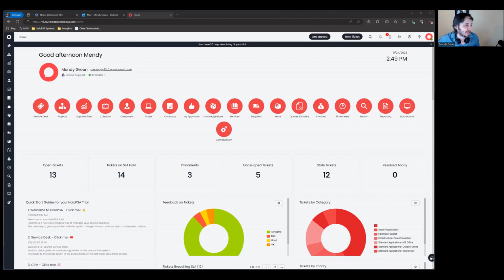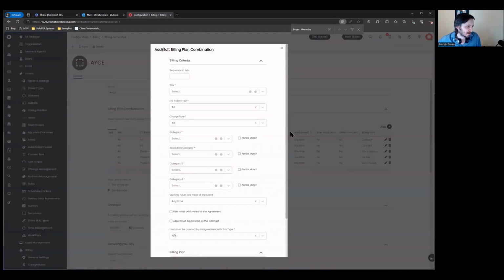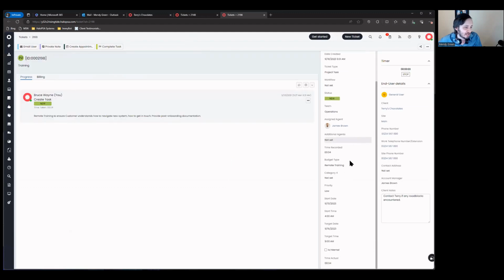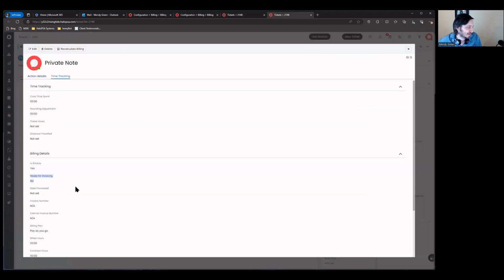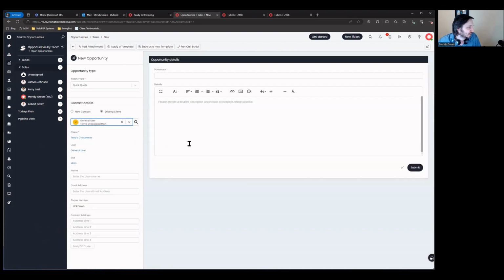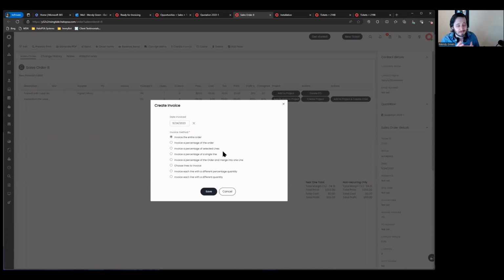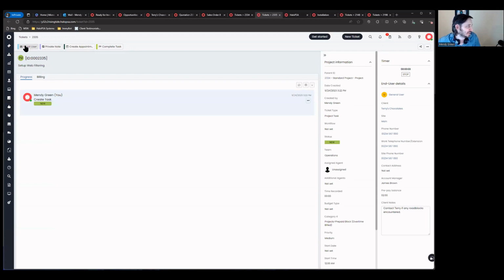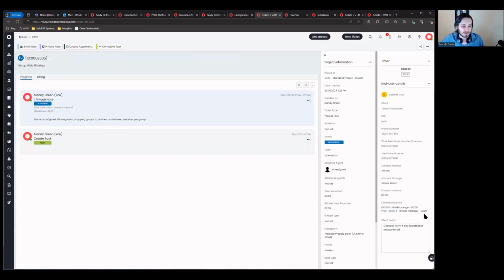HaloPSA Project Complex Billing Scenarios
A common question that comes up in HaloPSA is how to do billing when the situation is more complex than the usual. Most often these cases appear to be project work. In this video I take you through how to setup HaloPSA with advanced billing logic and a couple of those scenarios with various considerations you may want to keep in mind.